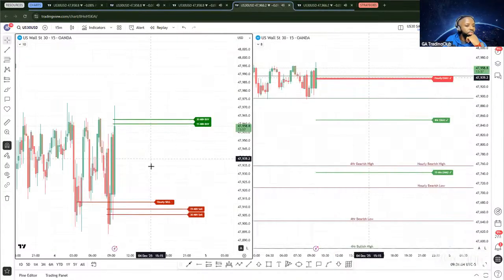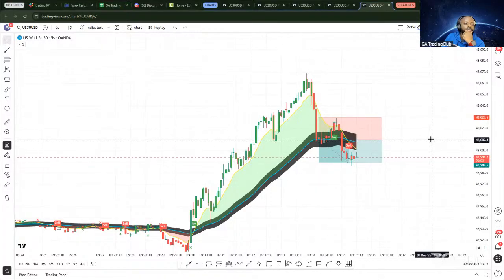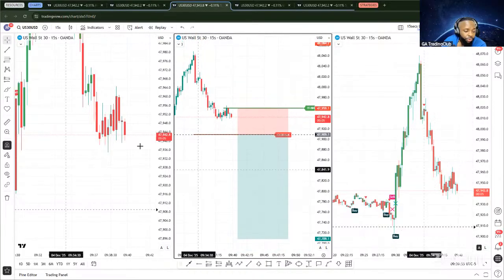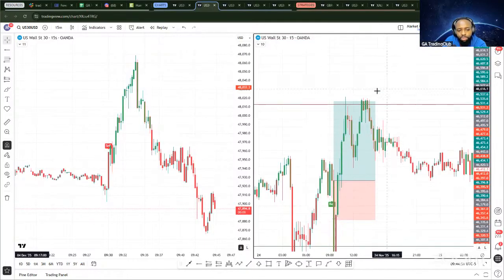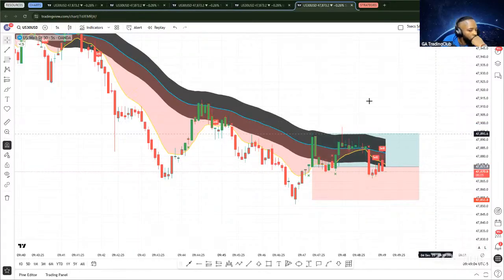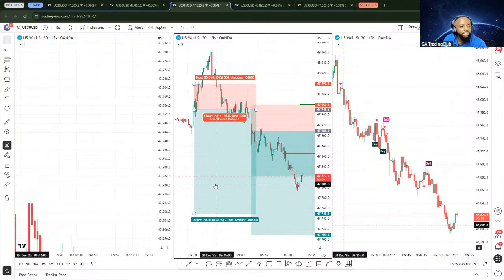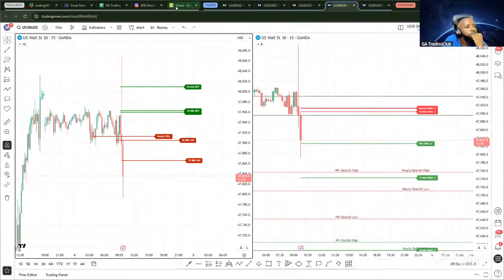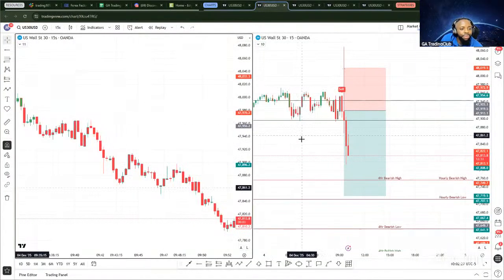🔴 LIVE Day Trading | Scalping US30 | NY Session | GA Trading Club - December 4th, 2025